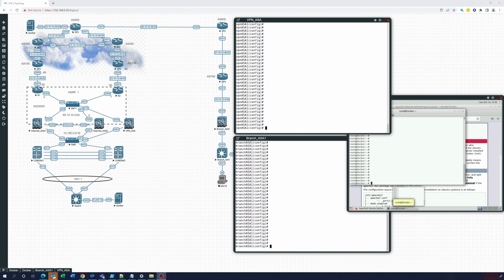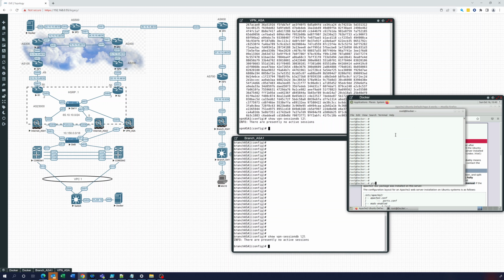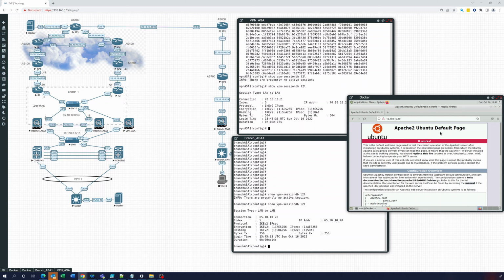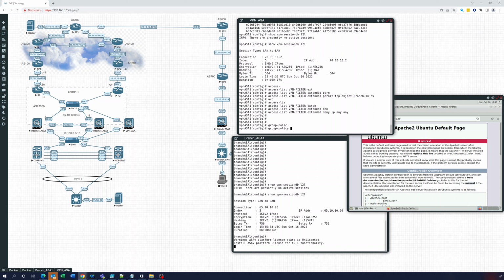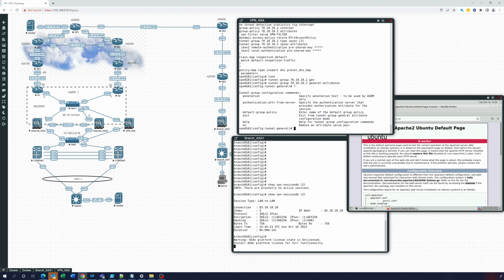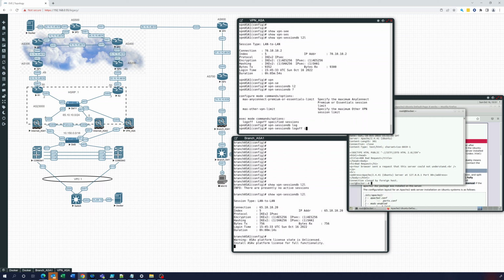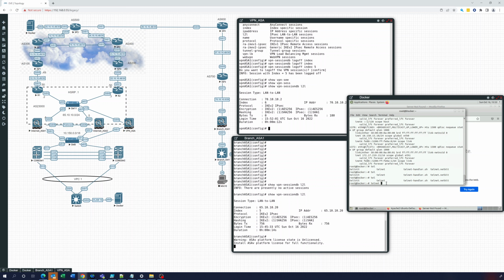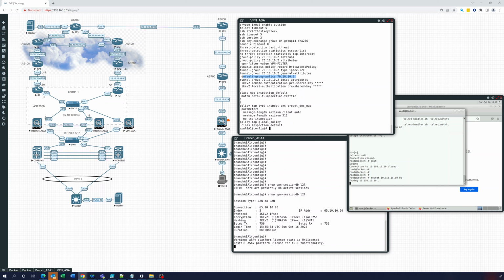Configuring Policy-based Site-to-Site L2L VPN between Cisco ASAs - Adding vpn-filter Part 5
Part 5 of creating policy-based L2L vpn between Cisco ASAs running 9.14.  Adding security through a vpn-filter.